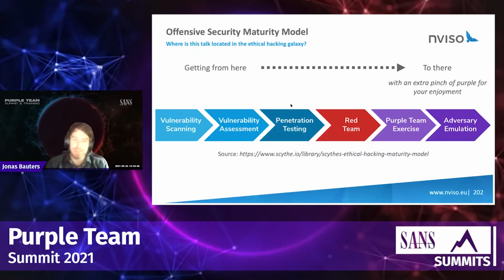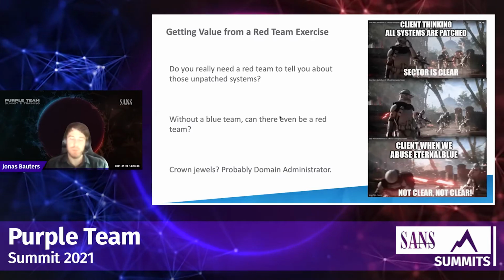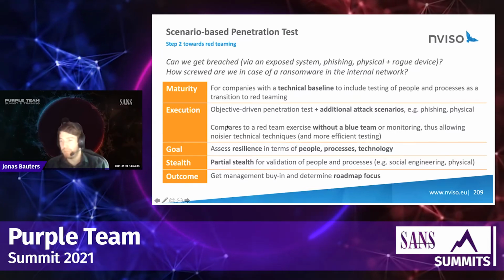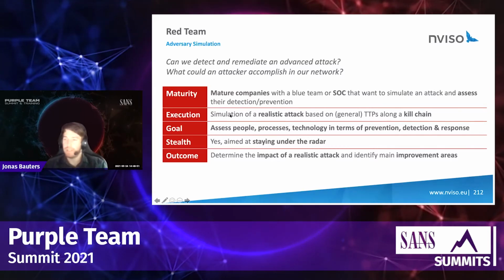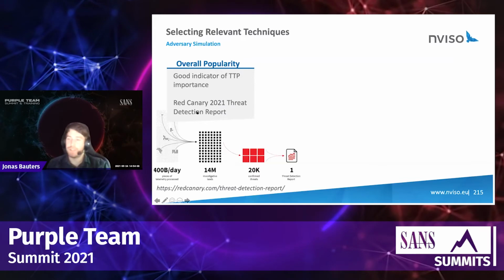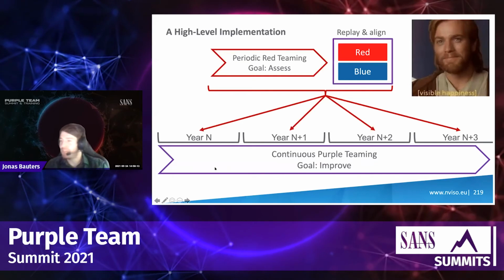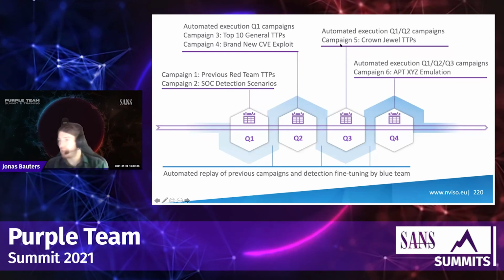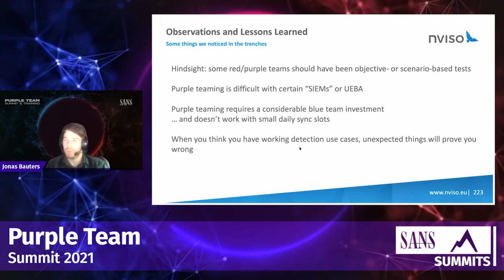Purple Wars: Episode II - Attack of the Emulators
Has purple teaming become the new red teaming? There are a number of prerequisites you should take into account before being able to perform efficient and effective (red and) purple teaming. During this presentation, Jonas will provide a simple roadmap on how to transition from traditional penetration testing to full-fledged adversary emulation, both in its red and purple flavors. After this talk, you will have a good idea on how to prepare for the purple wars that every company wants to be a part of now, and how to make sure you are ready when the adversary emulators attack.

Presented by: Jonas Bauters, Manager & Red Team Lead, NVISO